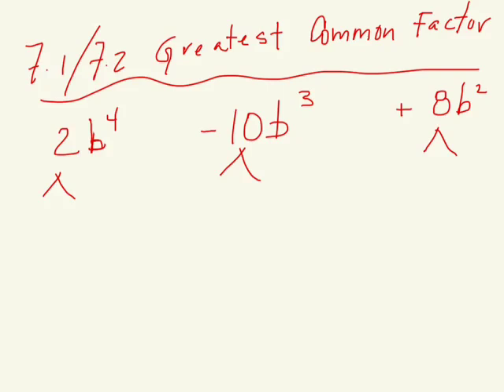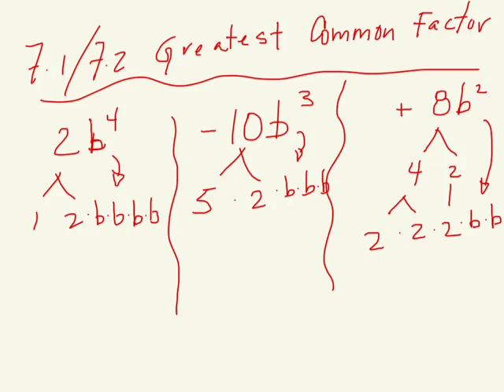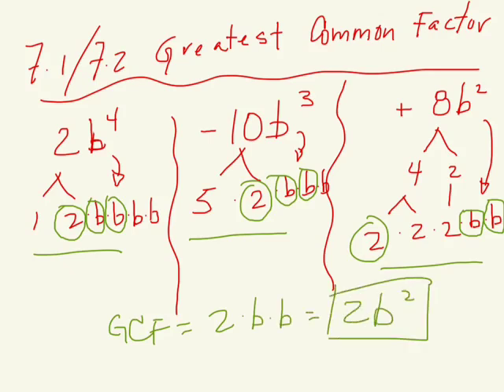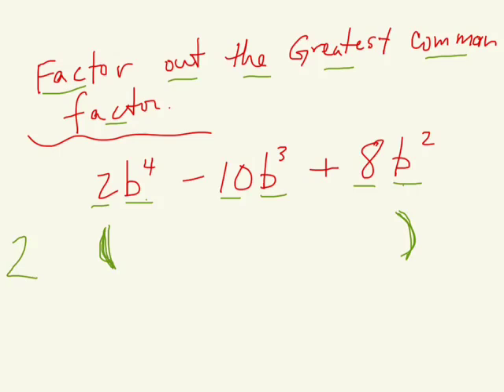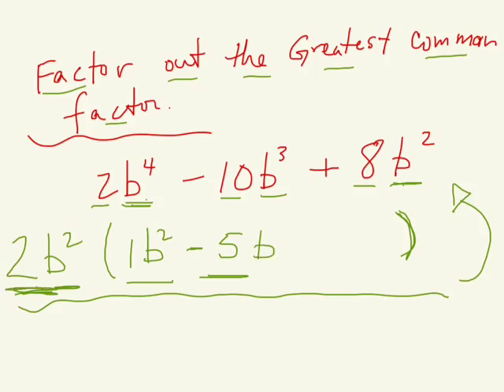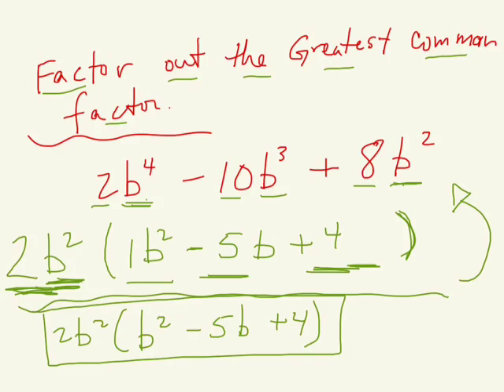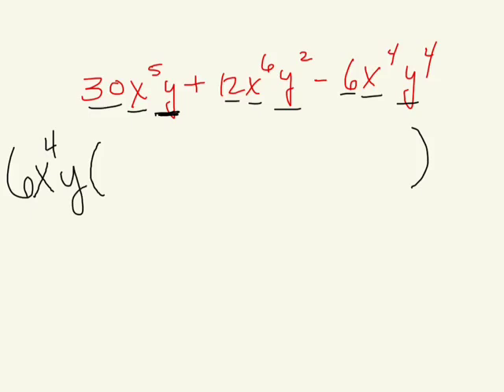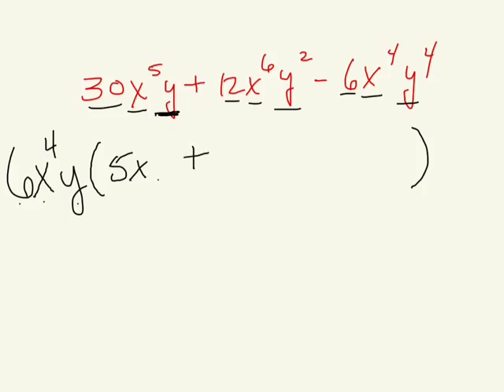Factoring out the greatest common monomial